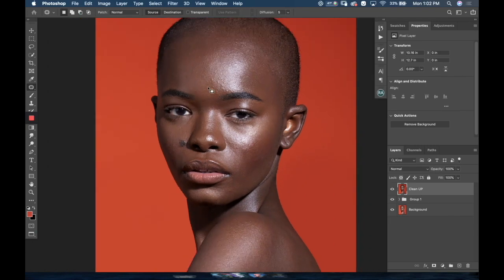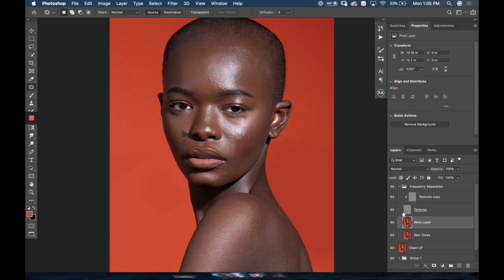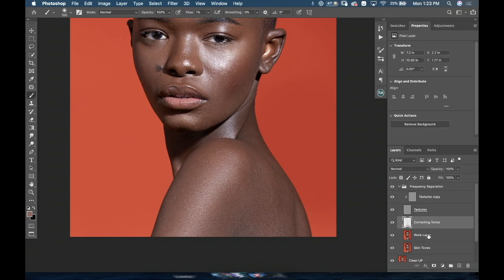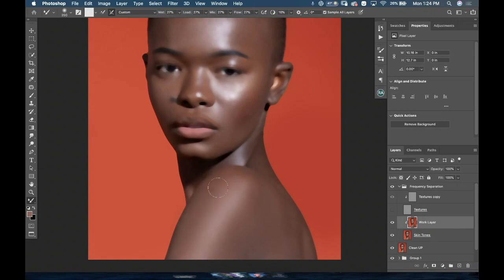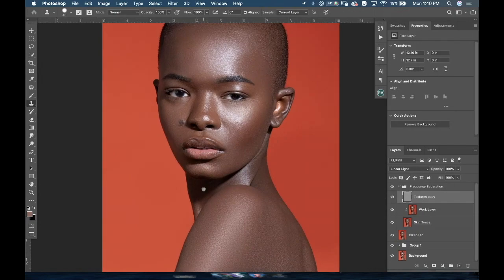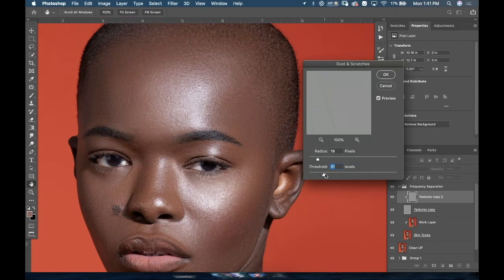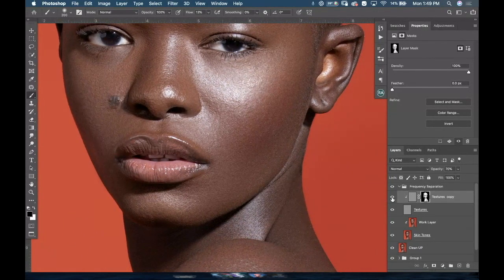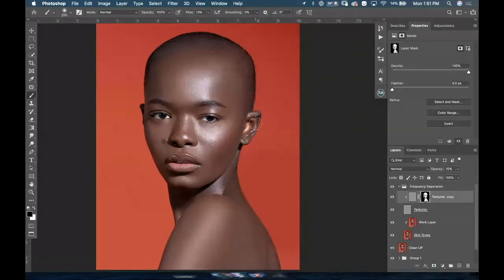How To Retouch Dark Skin In Photoshop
Learn my unique approach to frequency separation. Use this photoshop technique to retouch your dark skin images or any image at all.
This technique is especially very useful if your subject has a lot of visible textures.